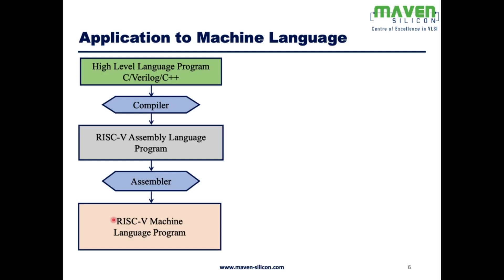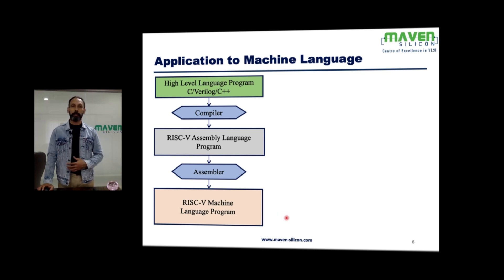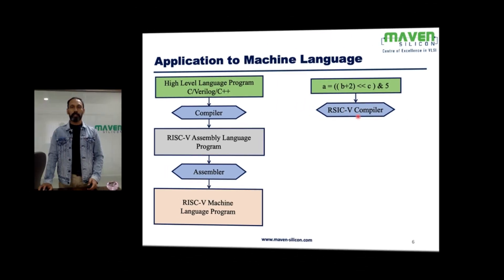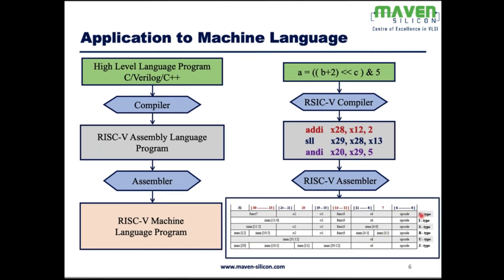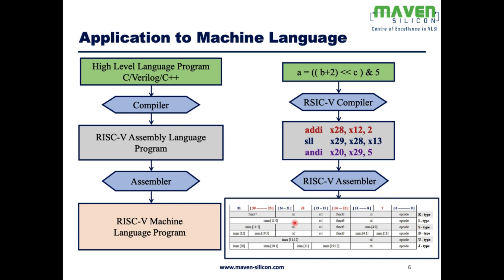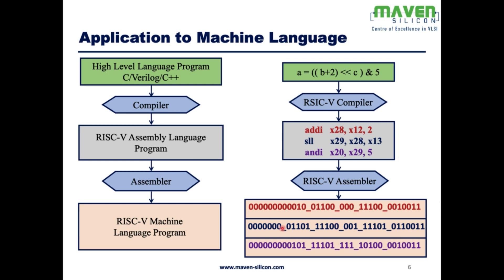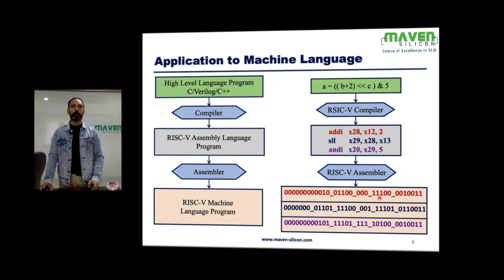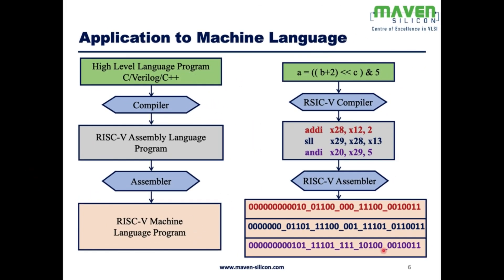RISC-V Application to Machine Language for beginners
This video explains how a RISC-V processor executes all the software applications written in the high-level language in terms of its machine language.